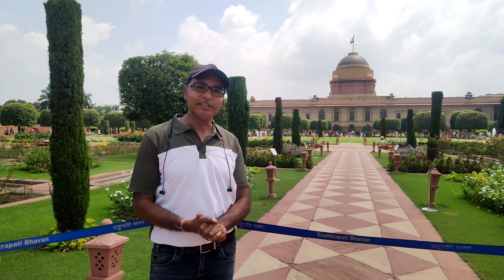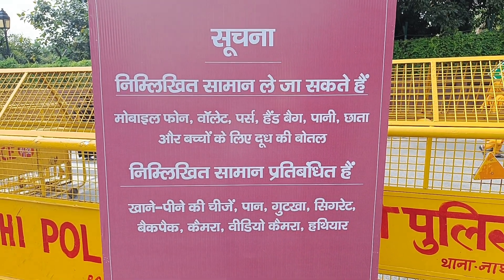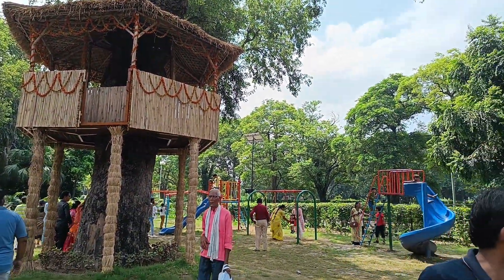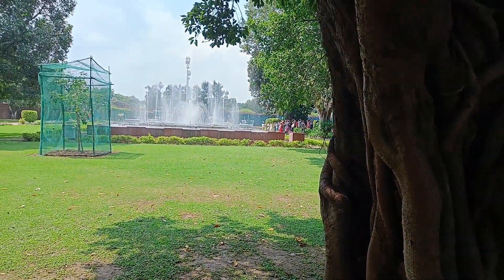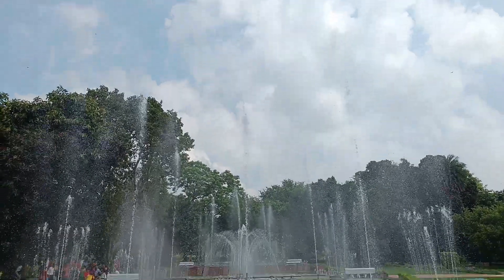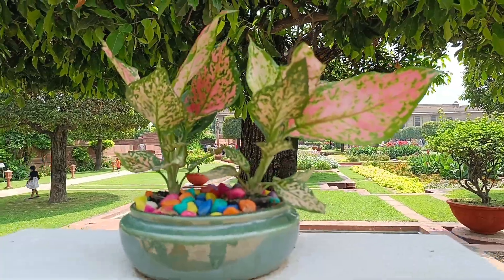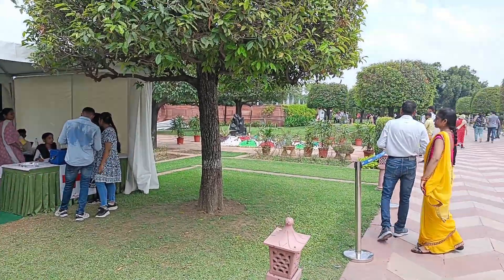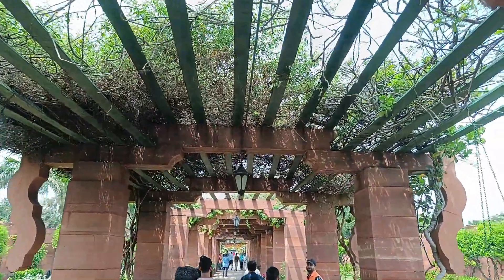Amrit Udyan Delhi 2023 / Amrit Udyan Rastrapati Bhavan / Mugal Garden Delhi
Amrit Udyan Delhi 2023 /  Amrit Udyan Rastrapati Bhavan / Amrit Udyan Delhi